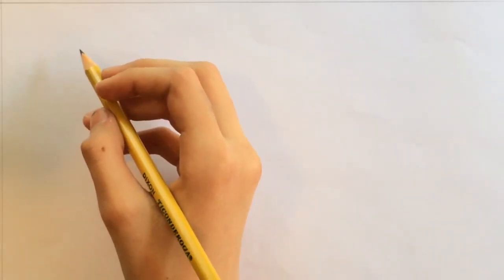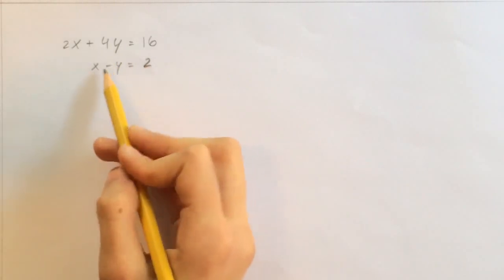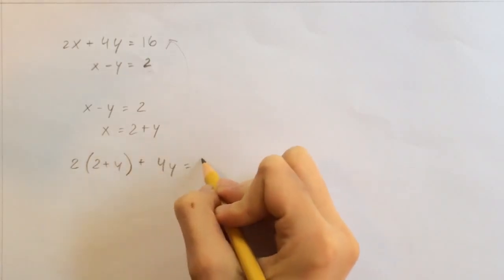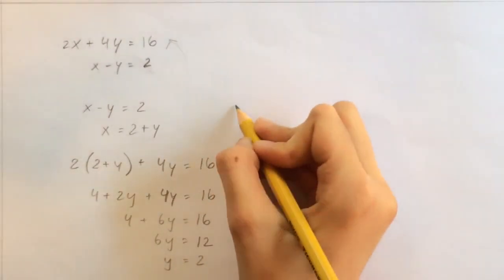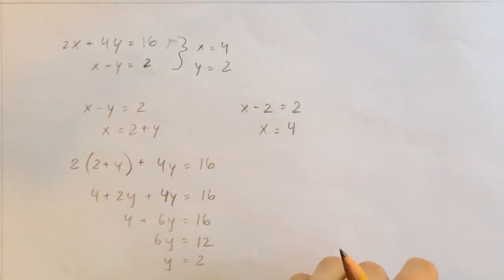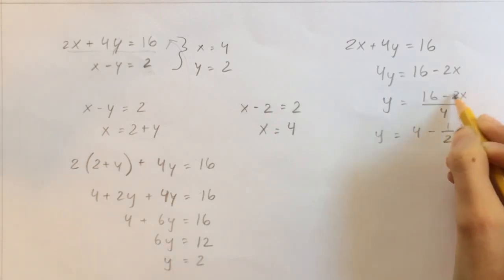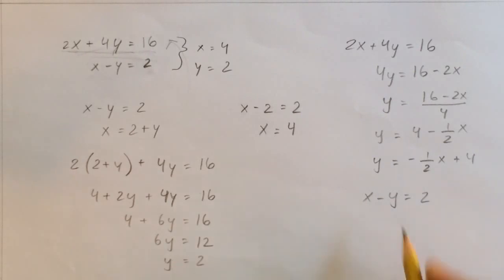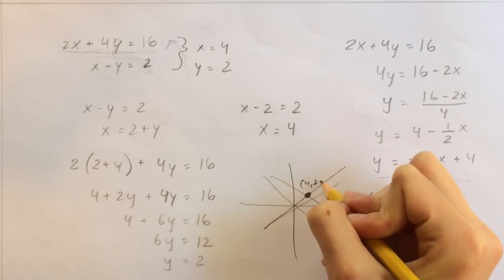Solving 2 equations with 2 unknowns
Solving 2 equations with 2 unknowns is not difficult.  Just find one unknown in terms of the other and substitute.

Téa, the 13 year old Salman Khan, teaches and tutors math to middle school students.